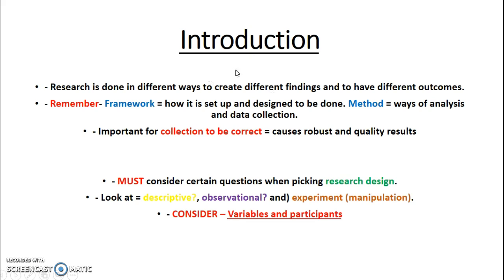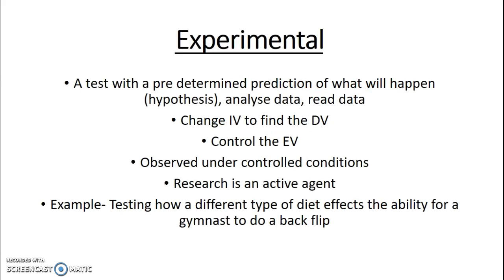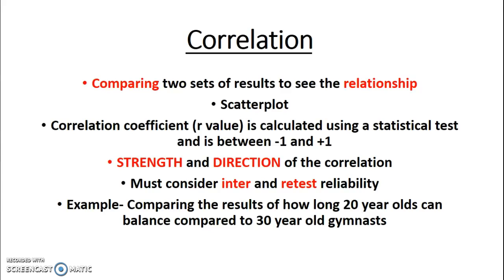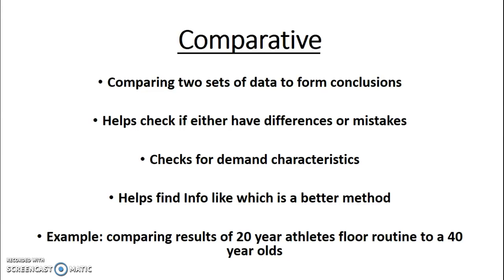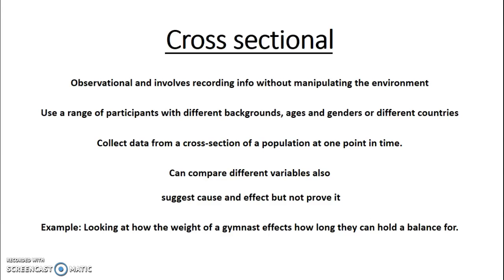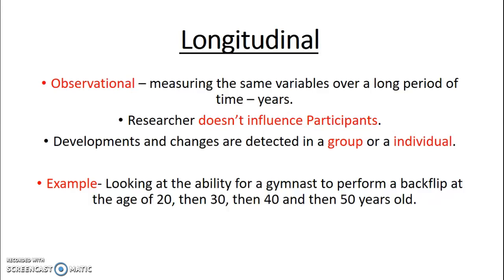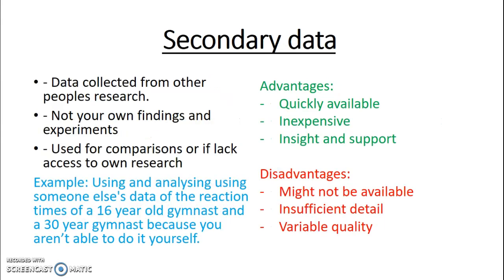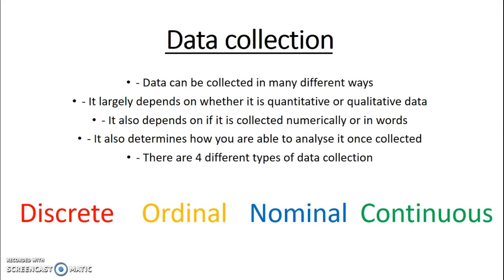4.3 research design part 1